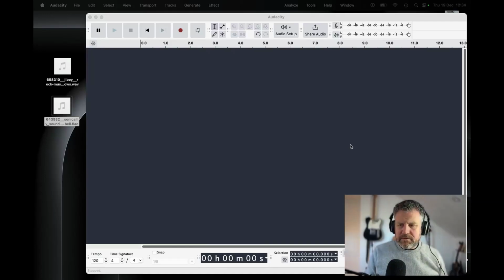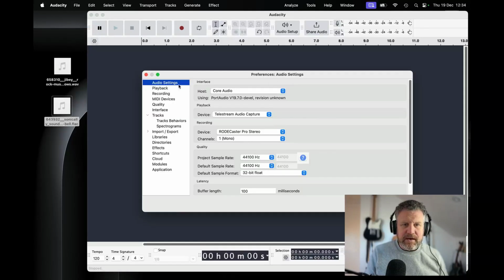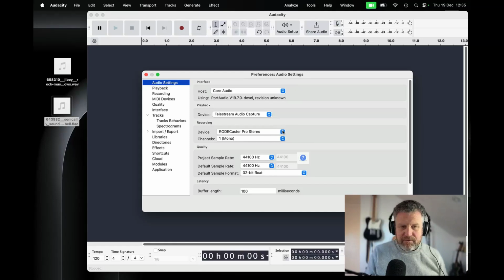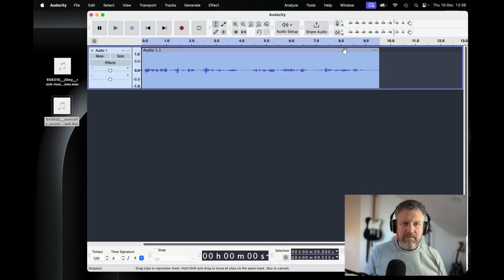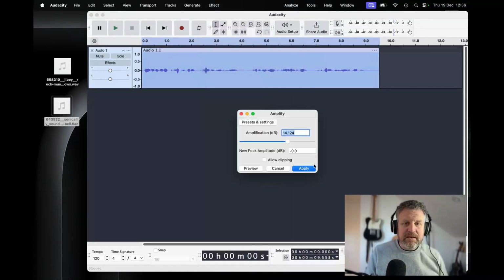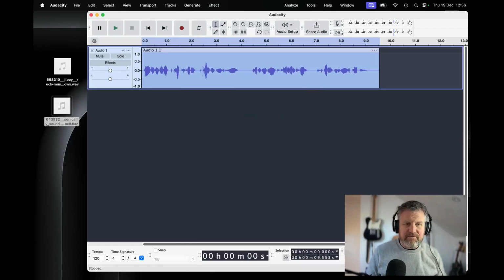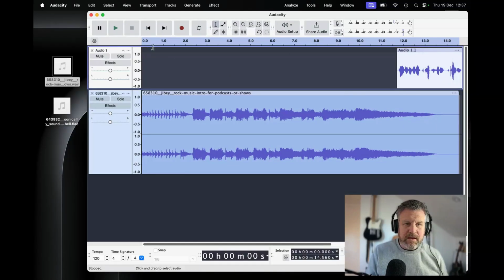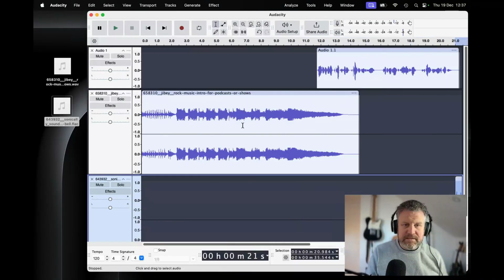Recording into Audacity